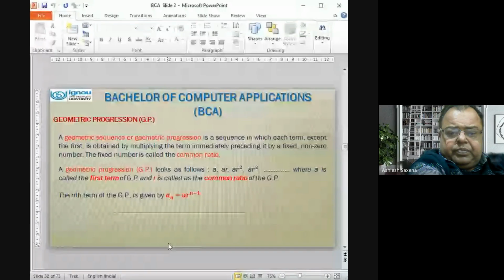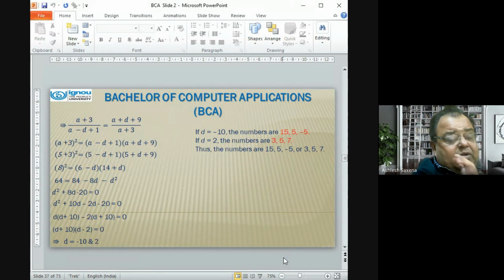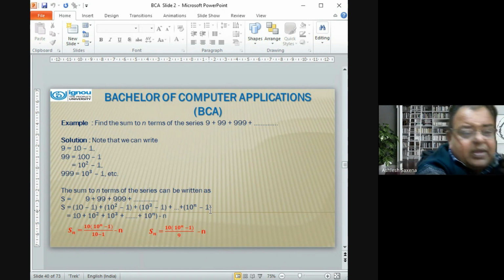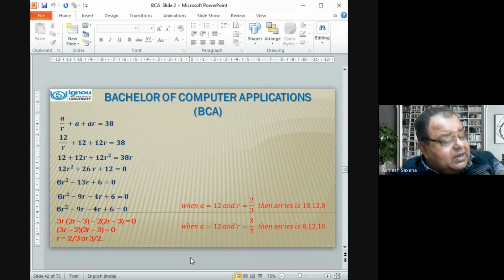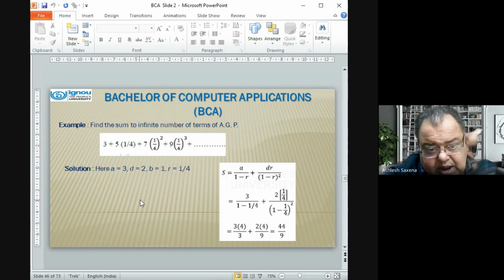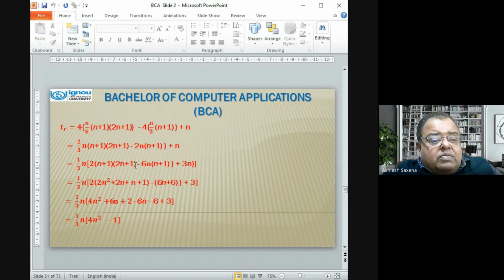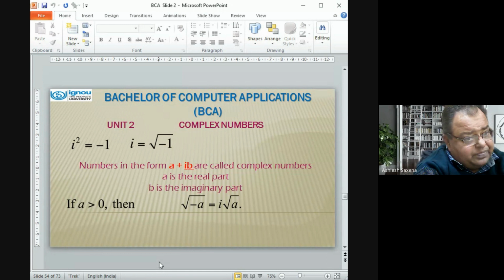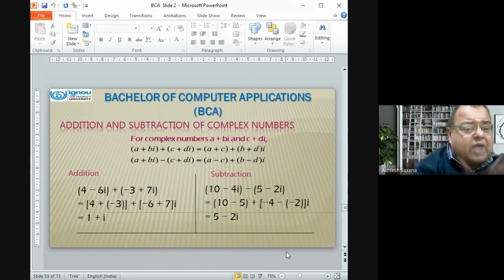ICCR BCAOL BCS12 B5 17 Jan 2024 by EAS